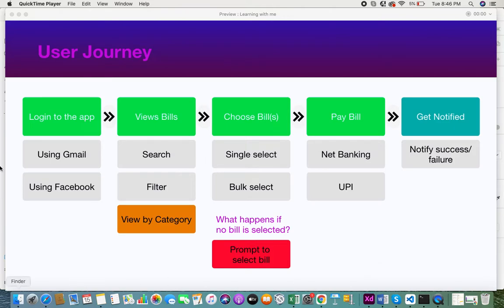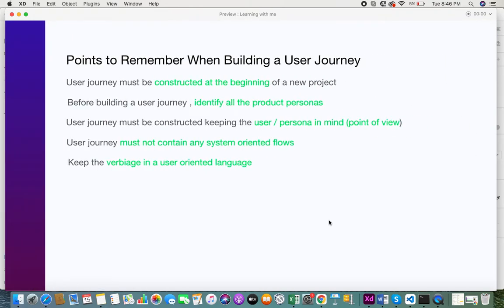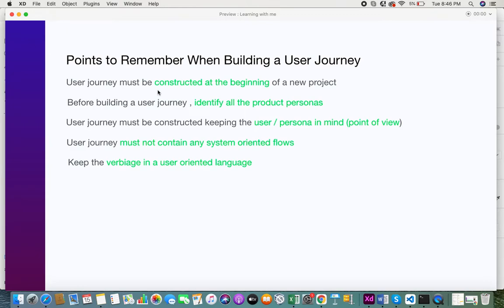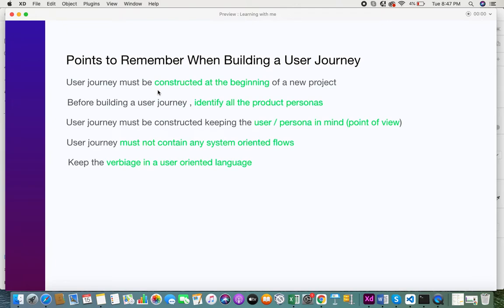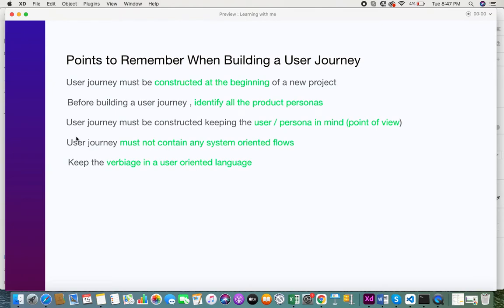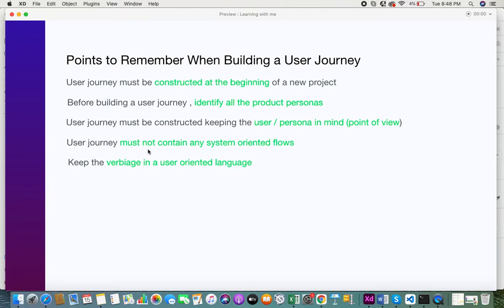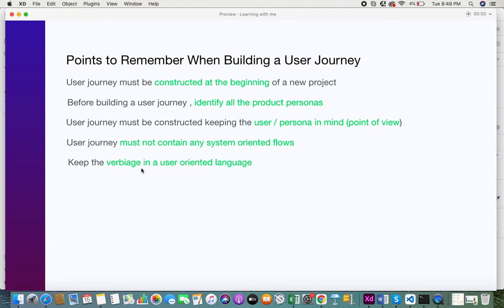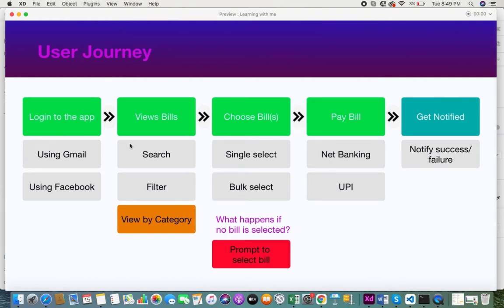Points to keep in mind when building a user journey map